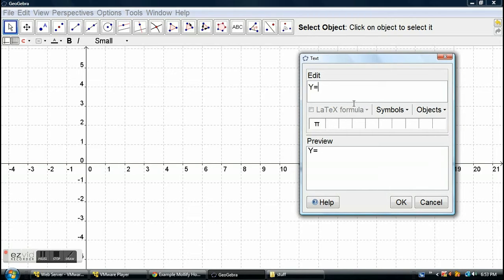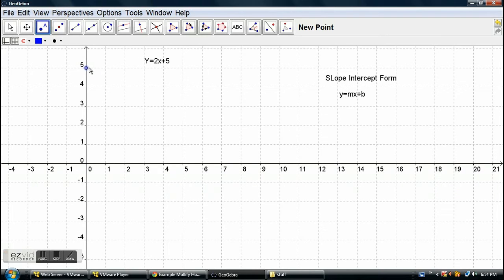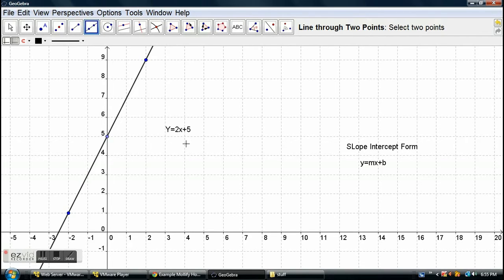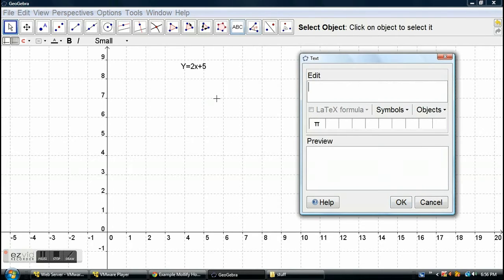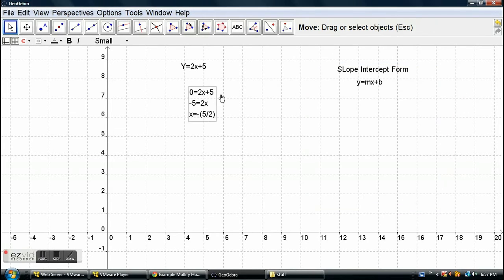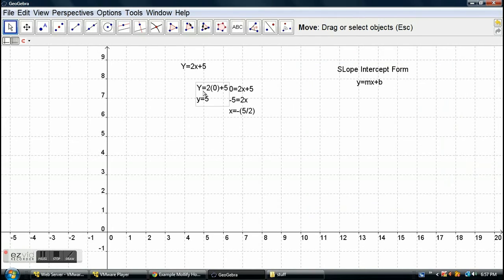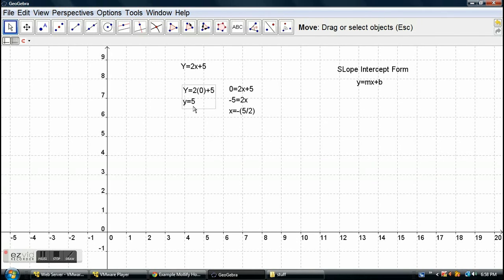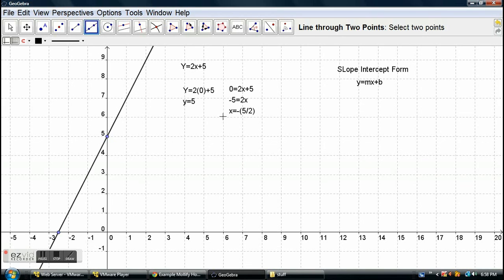Slope Intercept Graphing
i made this for a math project and the program i made it with only yet me put it on youtube. so i had to put it on youtube and then embed it into my page.